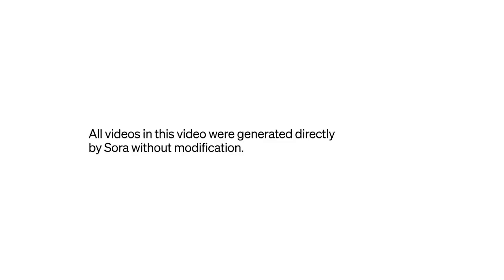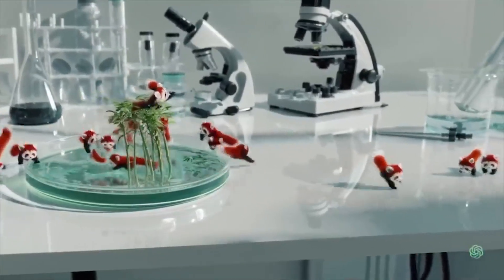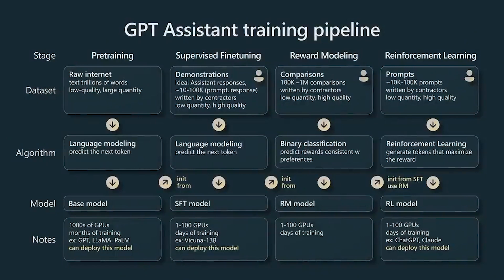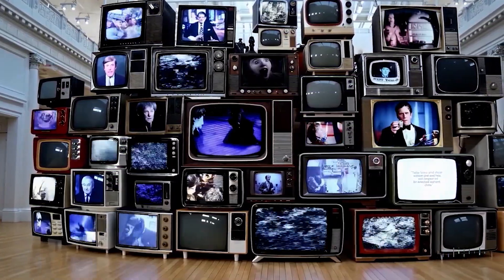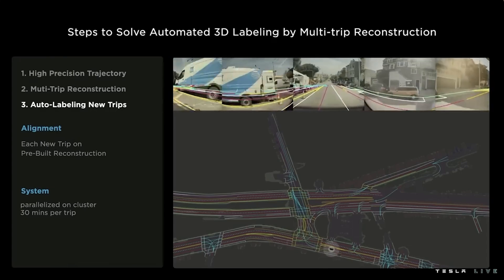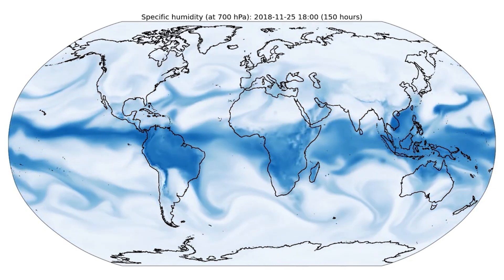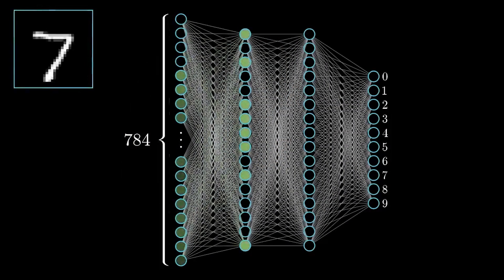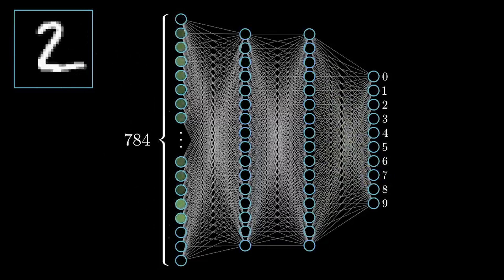OpenAI's SNEAKY New Way to Learn Physics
HOST INFO:
Farzad Mesbahi

  Hans' YouTube channel -  @HansCNelson

MY BUDGET SETUP:
Laptop: M1 Macbook Air
Camera: iPhone SE (Continuity Camera)
Mic: Shure MV7
Audio/Video Interface: OBS
Streaming Platform: Streamyard